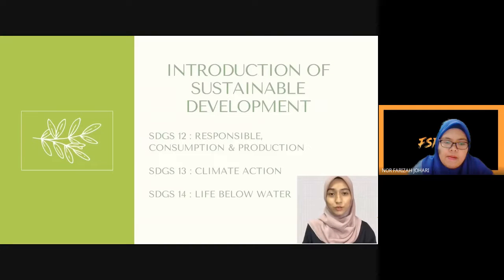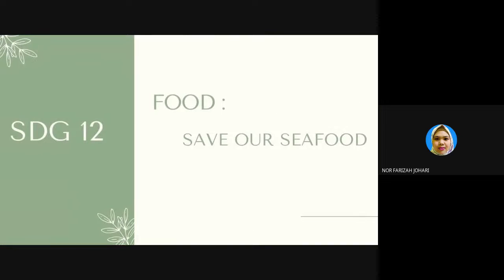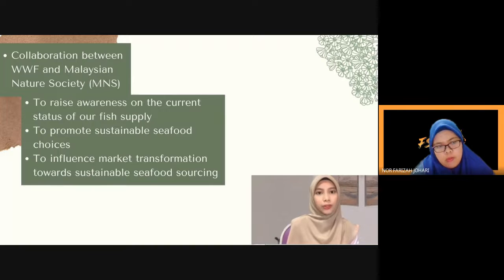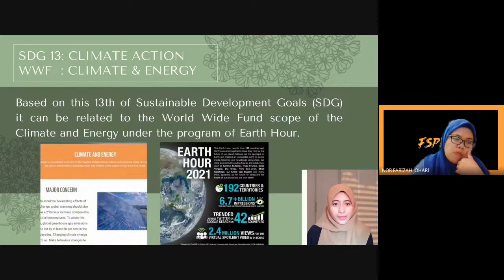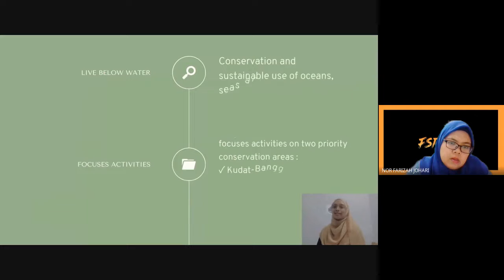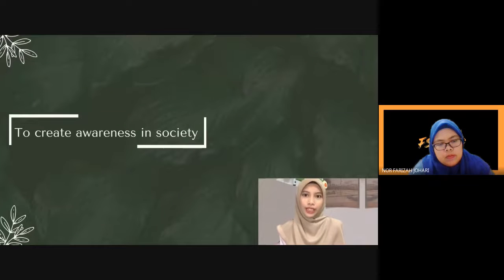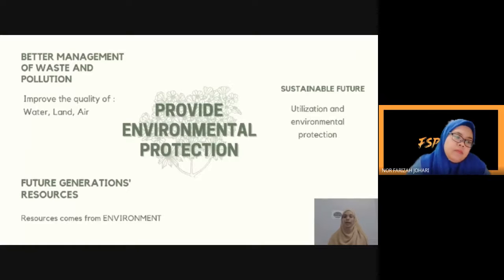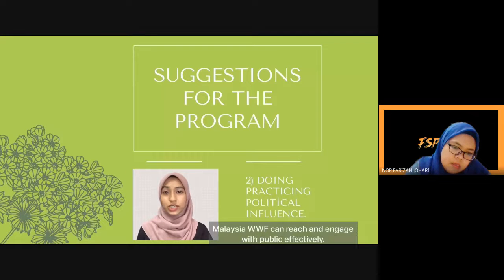PAD350 WEEK 10 TUTORIAL 5E Presentation